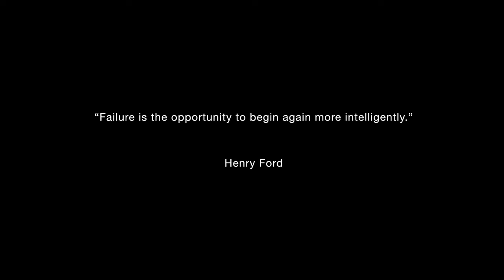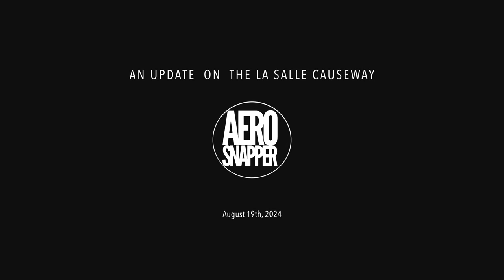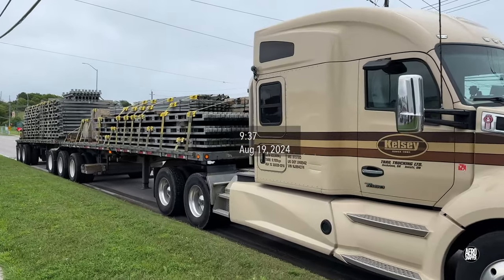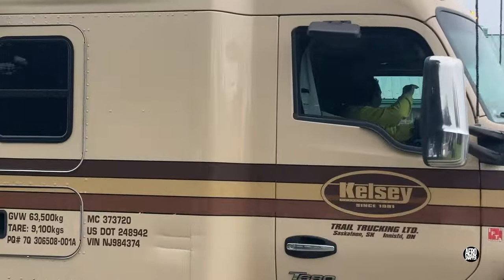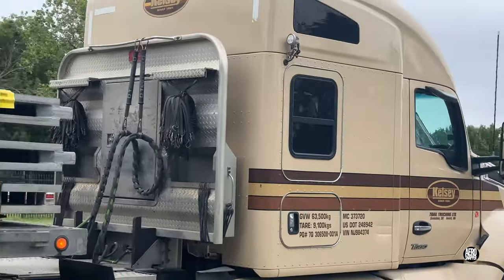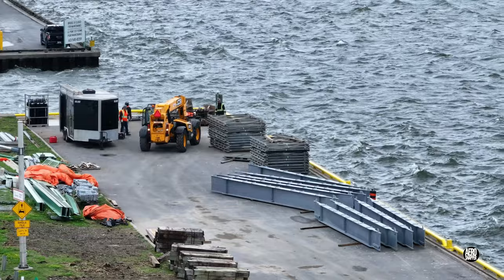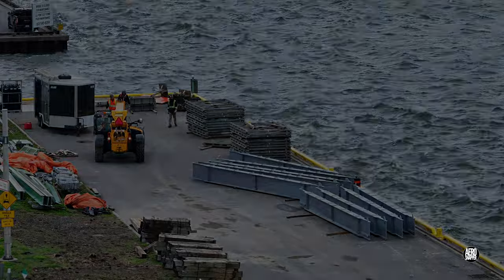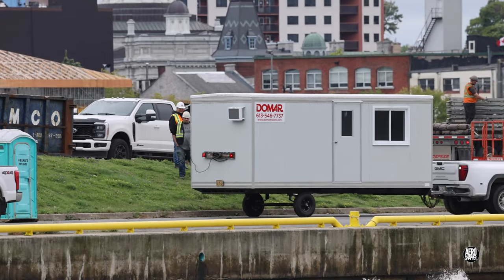The New Bridge arrives - an update from Kingston, Ontario's La Salle Causeway 4K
Kingston, Ontario
Monday, August 19th, 2024
After material handling equipment arrived last week it was no surprise to see sections of the new, temporary, modular bridge appear.  Unloading was managed very quickly and efficiently, despite rather unpleasant weather.  Now, it's time to get excited about construction of the crossing.